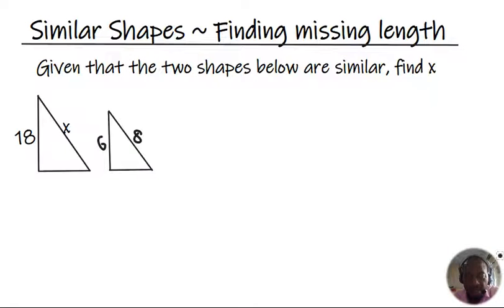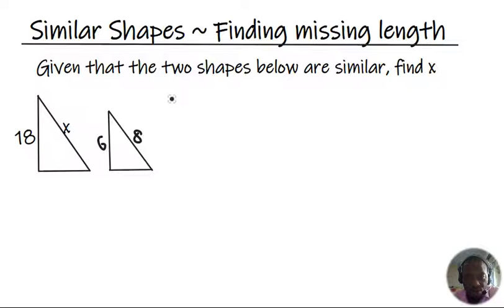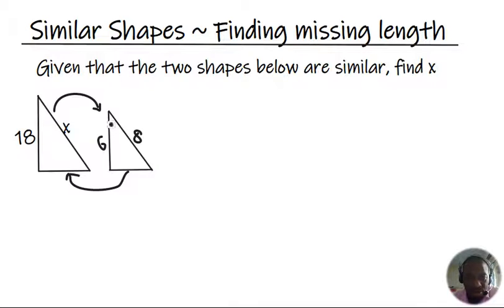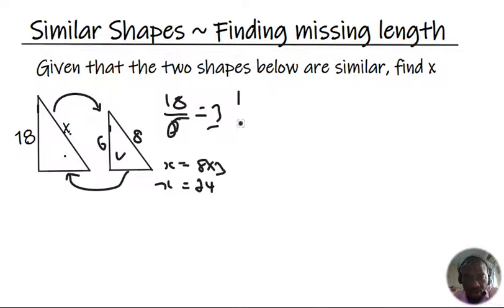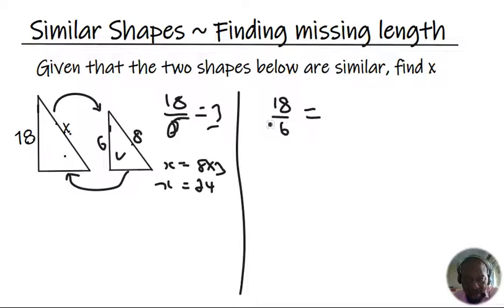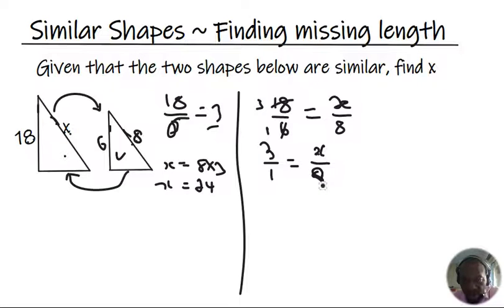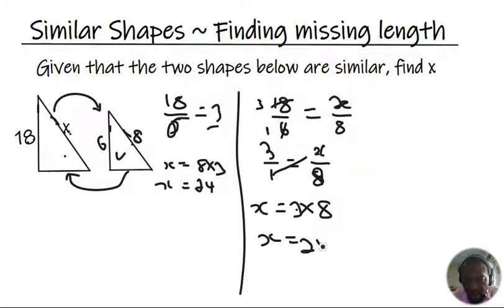Similar Shapes 2 ~ Finding Missing Length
Learn how to find missing lengths given two similar triangles.